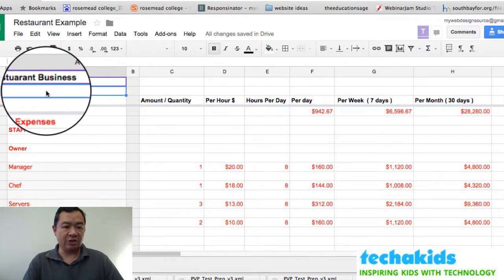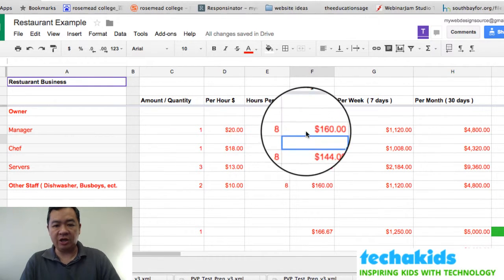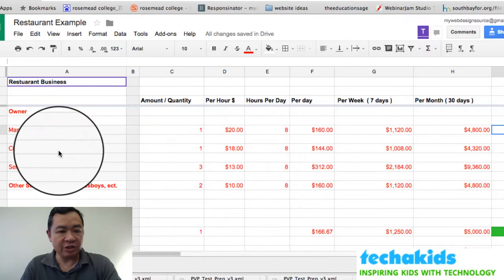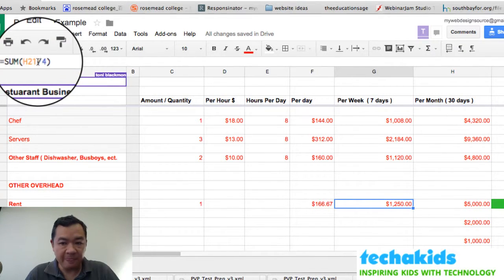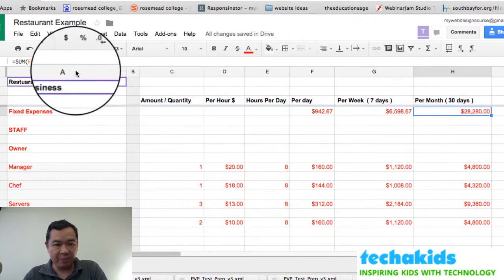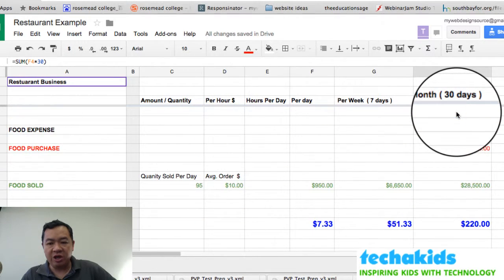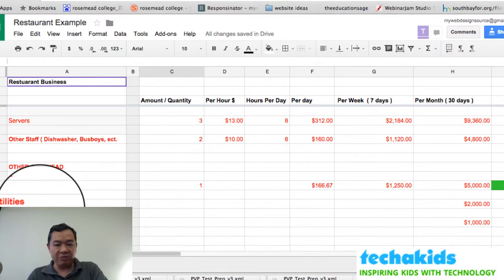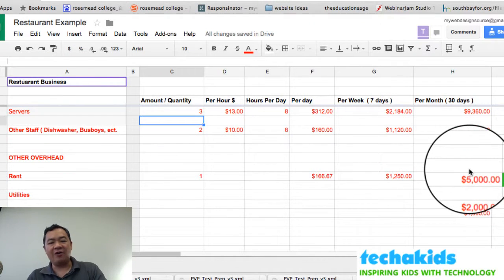Techakids Restaurant Profit and Loss Calculation Google Sheets Home Work TK 102.1.1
Techakids Restaurant Profit and Loss Calculation Google Sheets